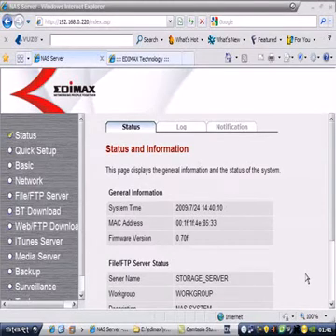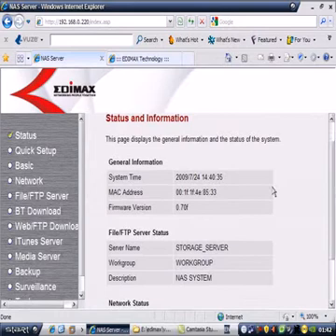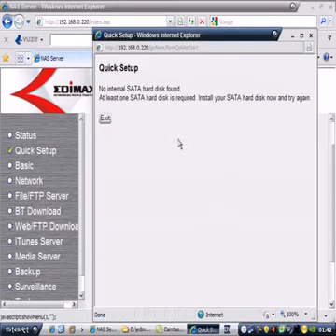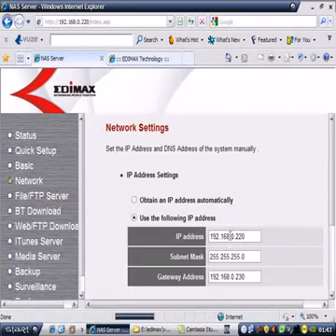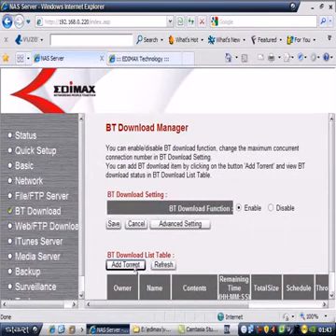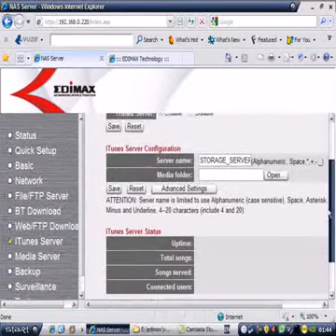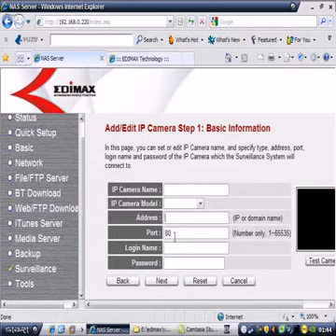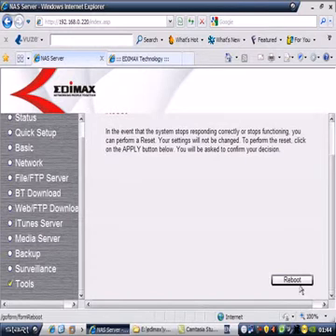Edimax NS-2501 NAS quick tour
basic interface of NAS